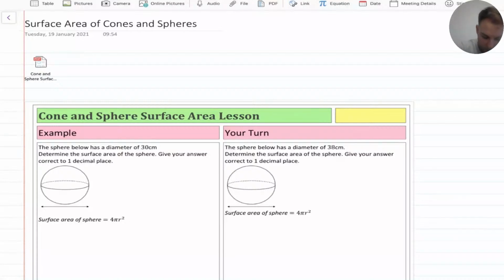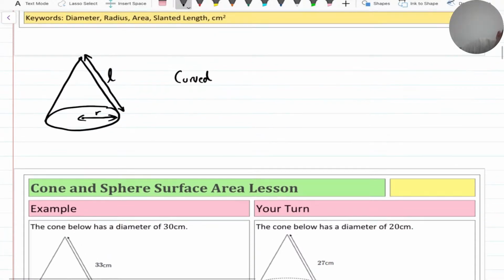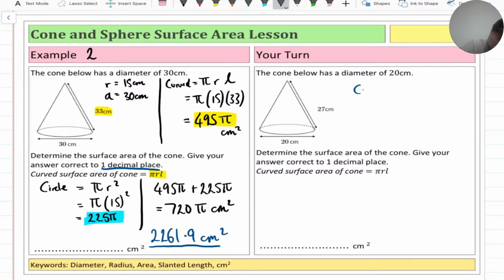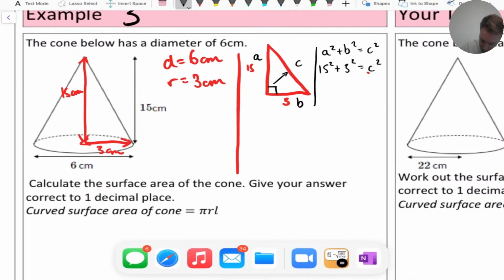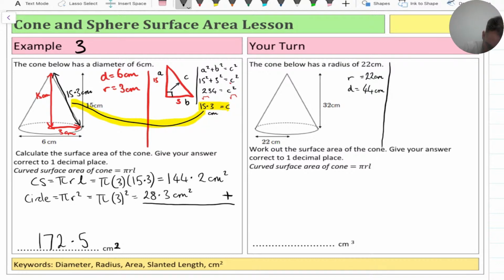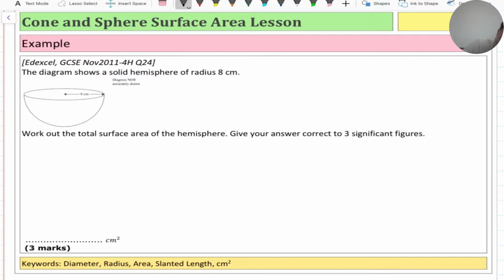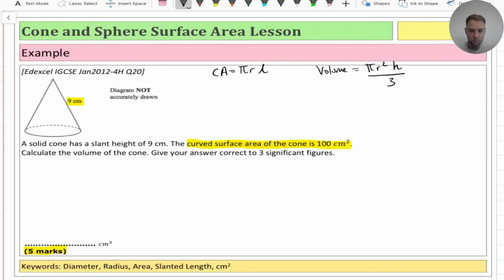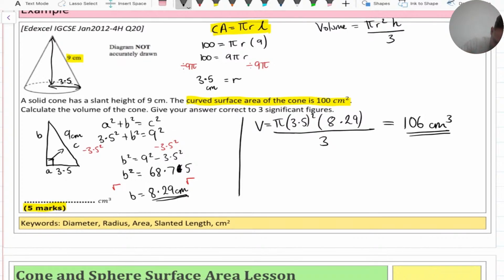Surface Area of Cones and Spheres